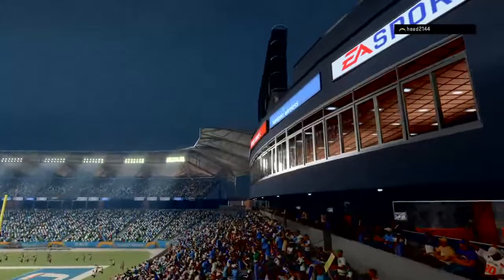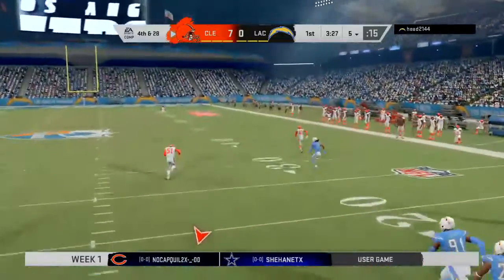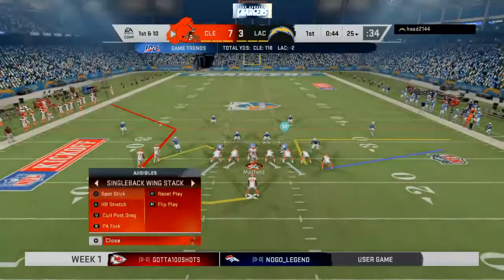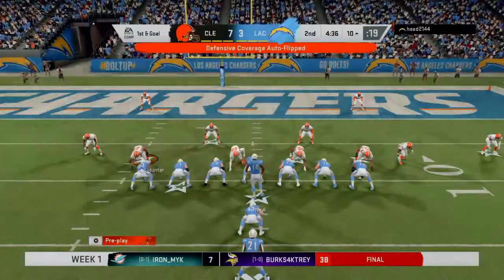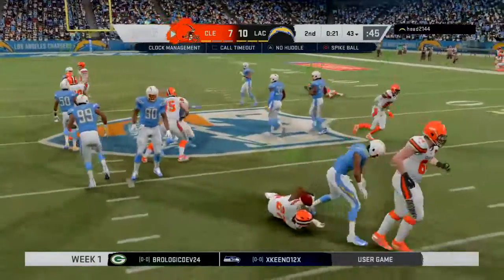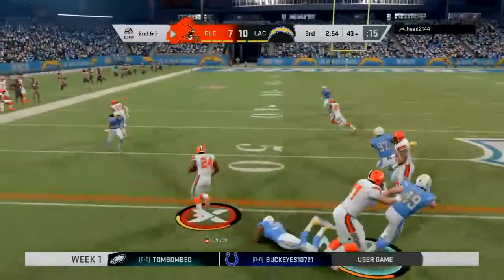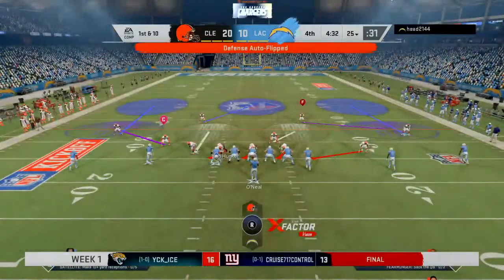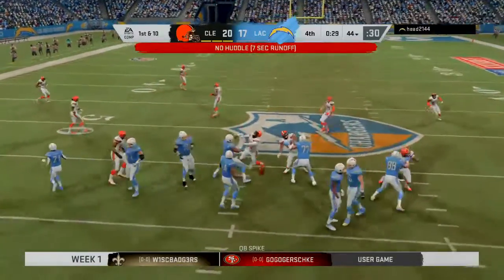Browns vs chargers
Official YouTube page of the No Guts, No Glory Madden league.